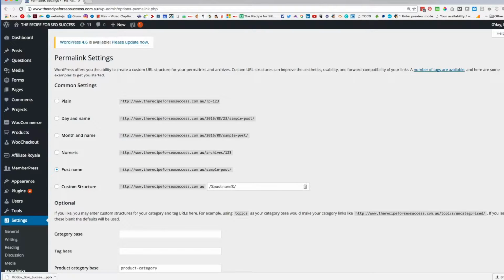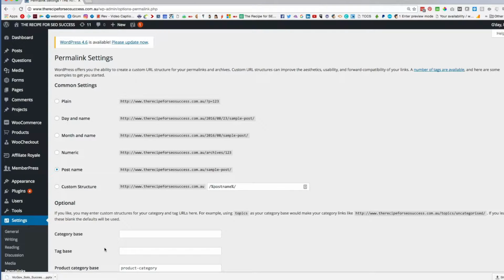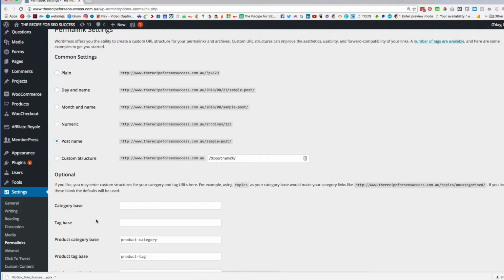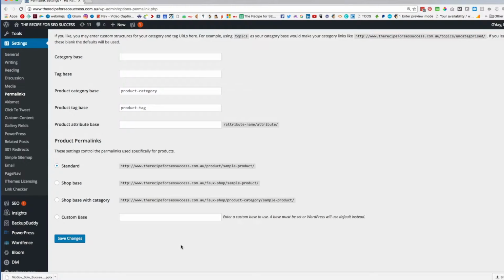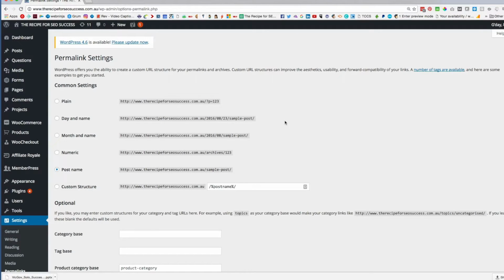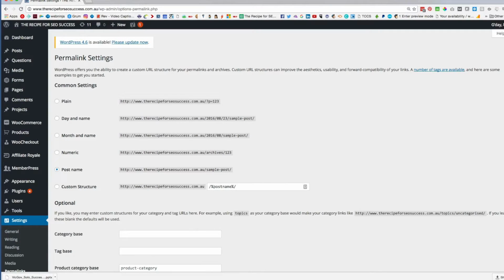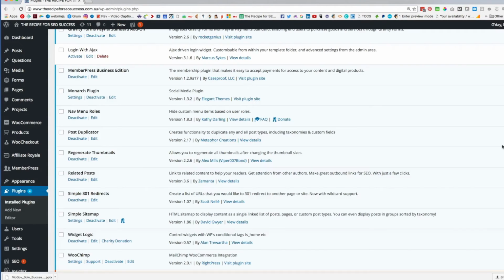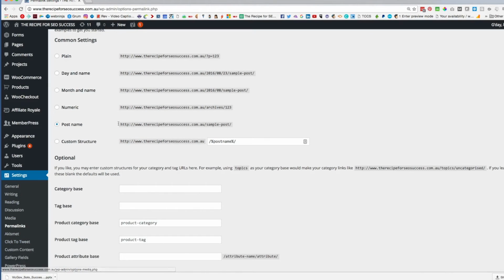How to change your WordPress permalinks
How to change your permalinks in WordPress and make your URLS more SEO friendly.

SEO questions from course students of the Recipe for SEO Success and the FREE 10-Day SEO Challenge.
The Ultimate Search Engine Optimisation eCourse

for small business owners and entrepreneurs.

Do you wish your site ranked higher in search engine results?

Are you confused by the tech speak and jargon involved in Search Engine Optimisation (SEO)?

Have you been burned by dodgy SEO companies?

YES? Well THE RECIPE FOR SEO SUCCESS eCOURSE is for YOU!